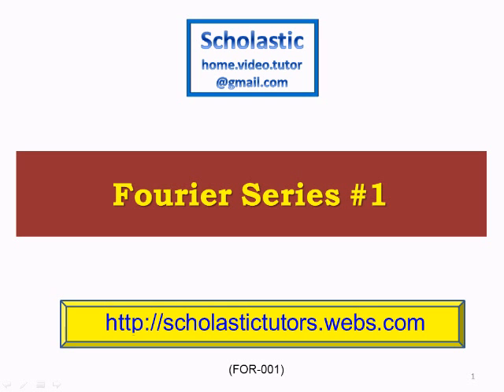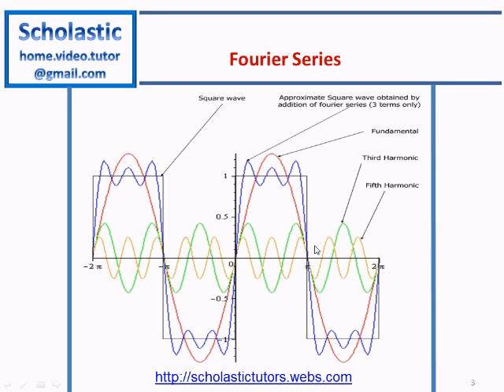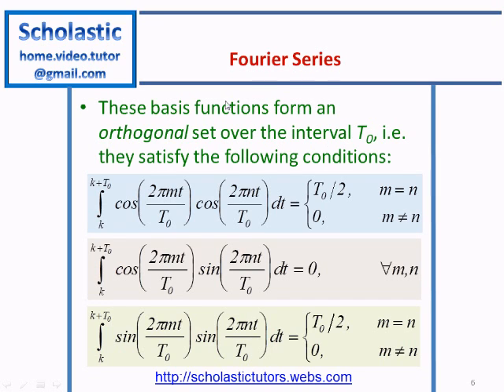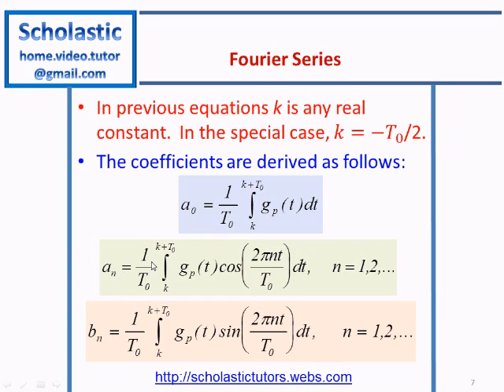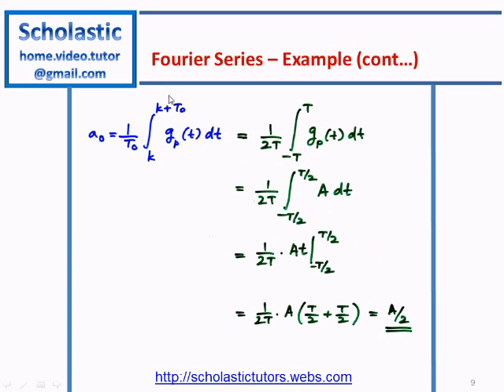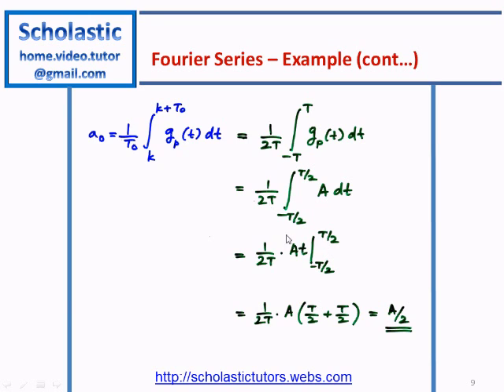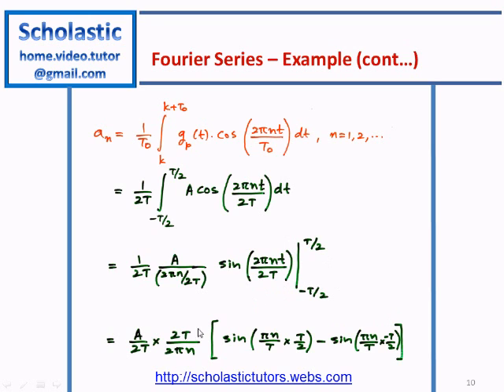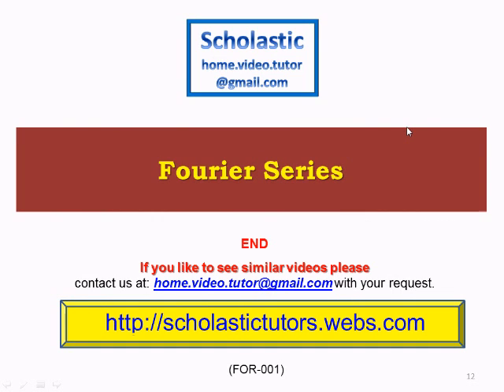Fourier Series #1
Study of Fourier Series Coefficients and their calculation for a simple square waveform.